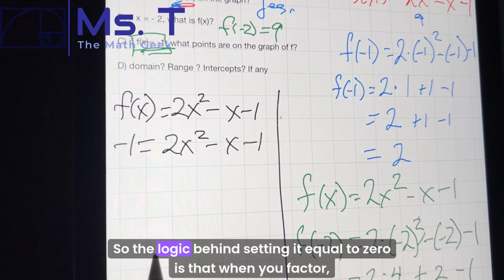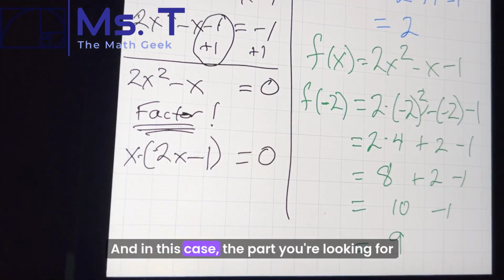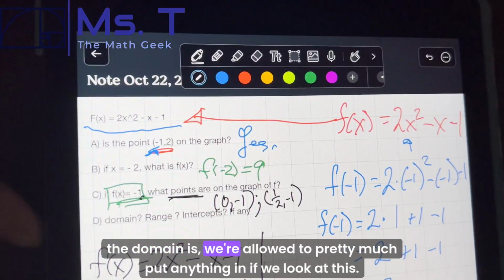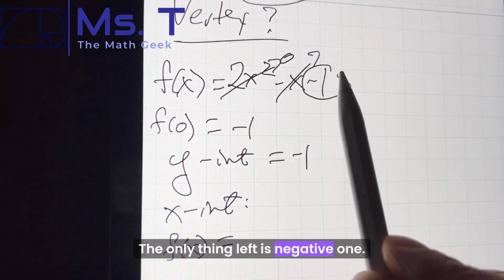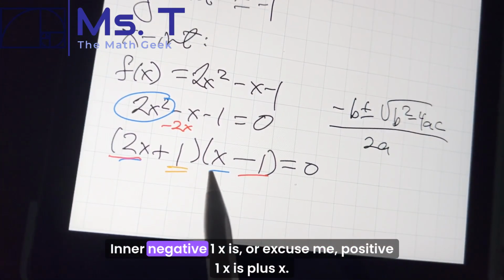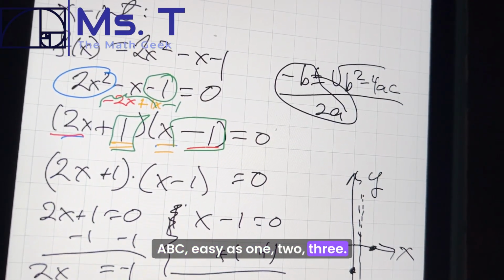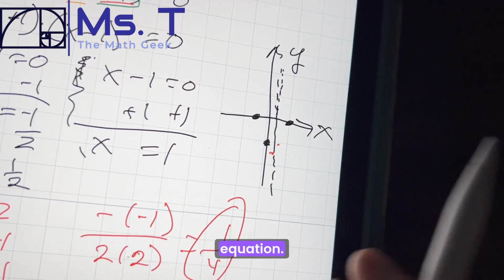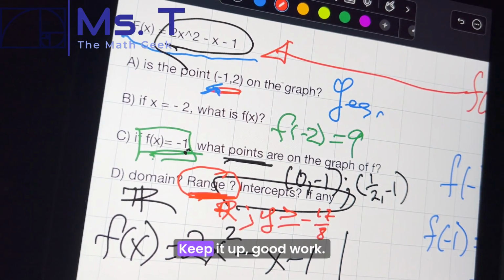Master Parabolas in 30 Days and Become a MATH Whiz!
Ready to master parabolas in 30 days or less? This video will teach you all you need to know about parabolas, quadratic functions, and graphing. Perfect for precalculus and algebra 2 students!
We go through a multi step problem together to highlight the different ways questions can be asked from the same equation.